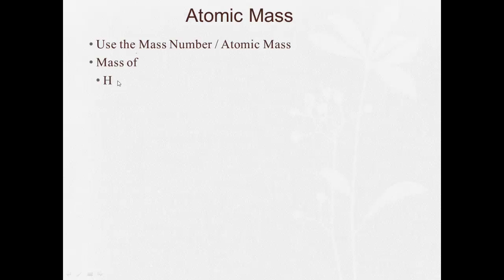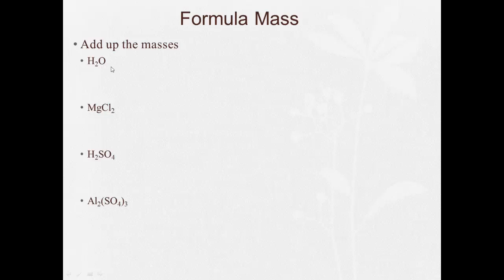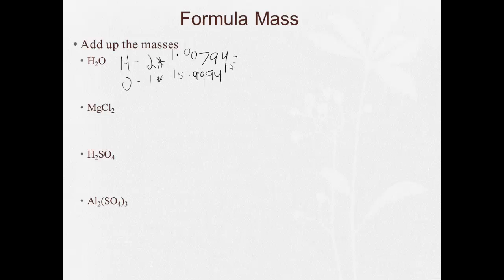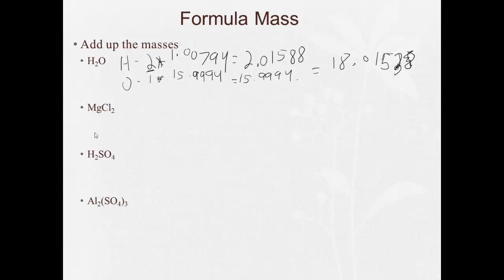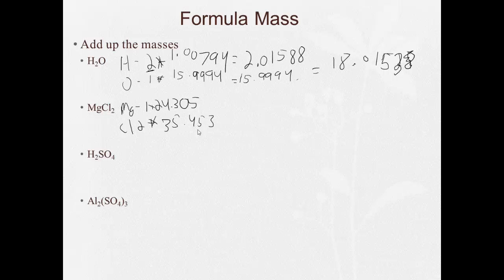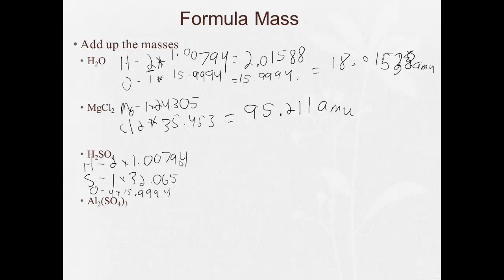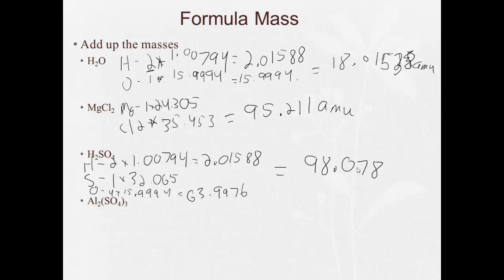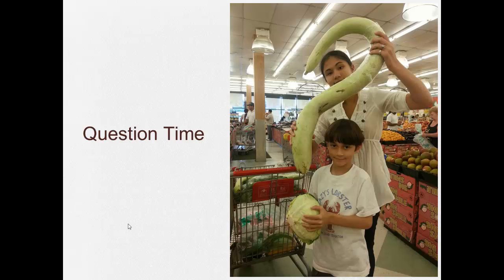3 6 Formula Mass